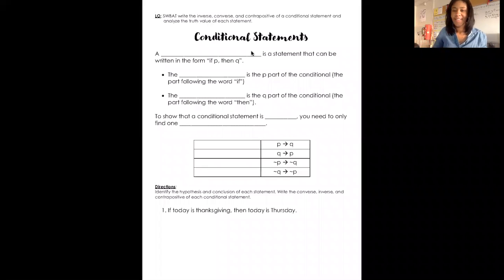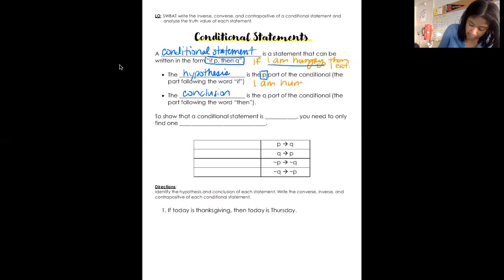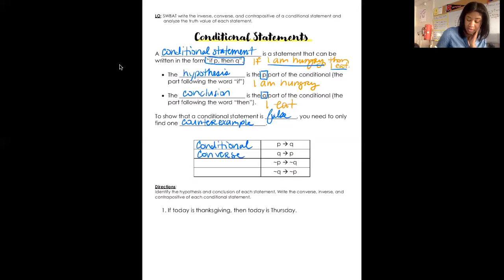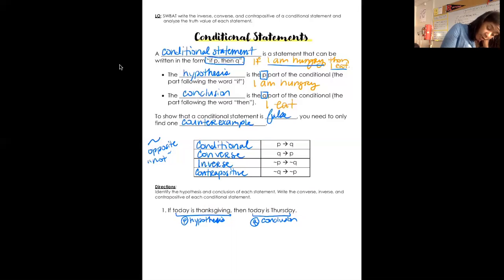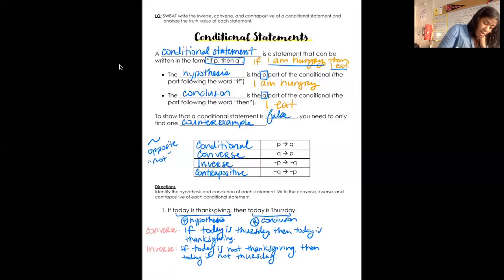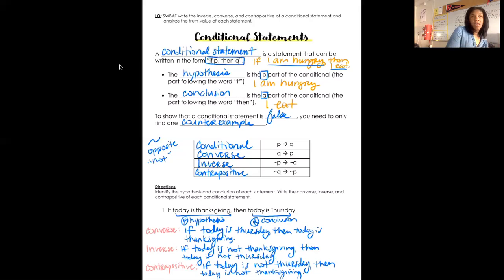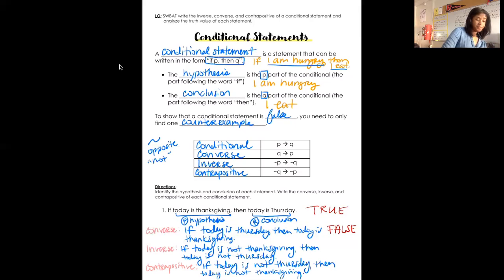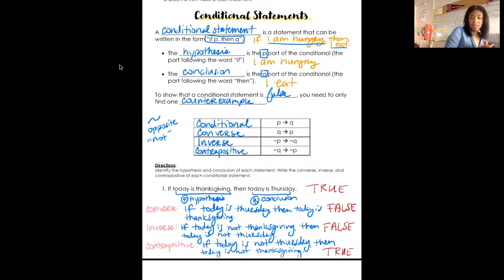Conditional Statements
Write the inverse, converse, and contrapositive of a conditional statement. Analyze the truth of each statement.